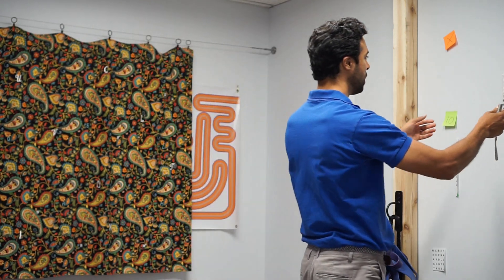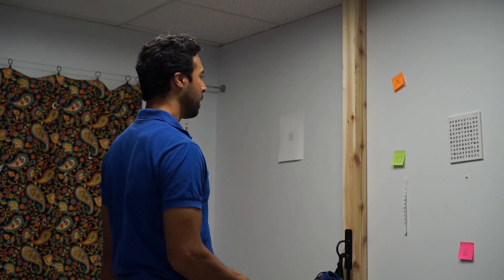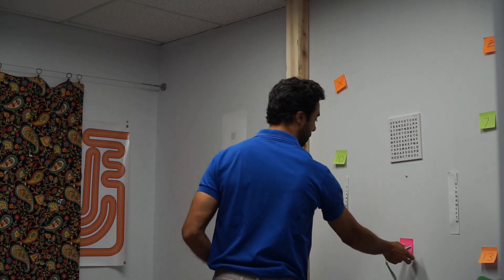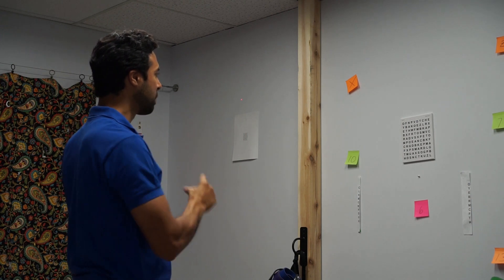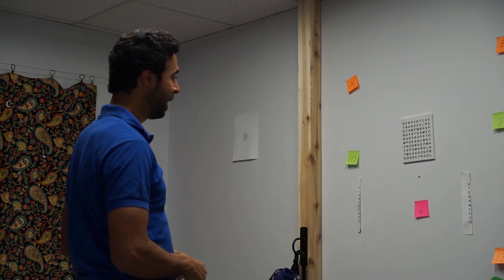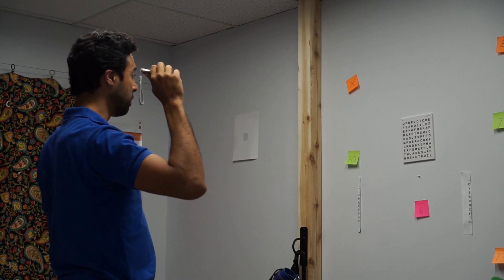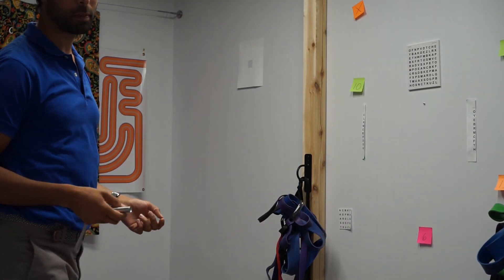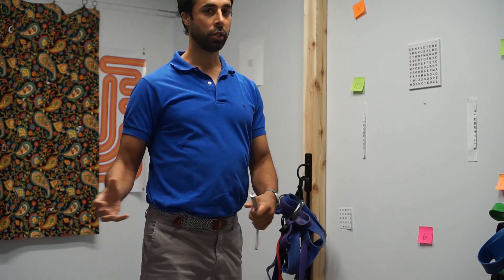Concussion Rehab - Peripheral Vision Training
Hosted by Dr. Taher Chugh MD, CCFP(SEM), FCFP, Dip Sport
Video editing: Adam El-Sharabasy